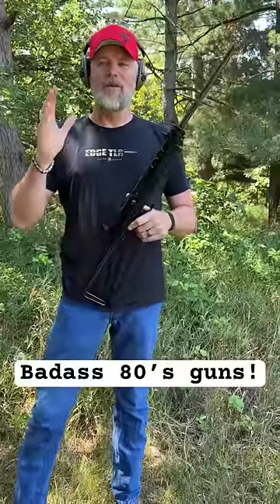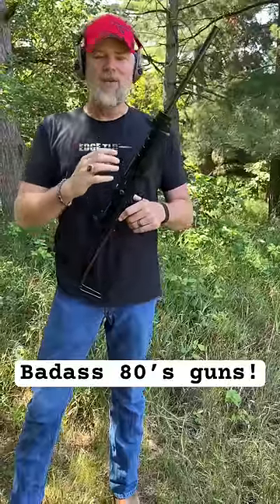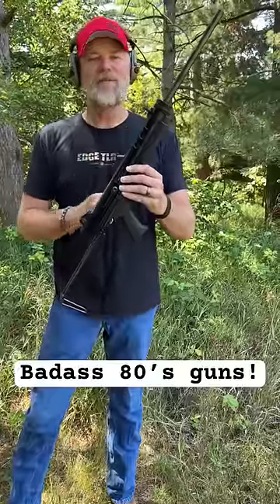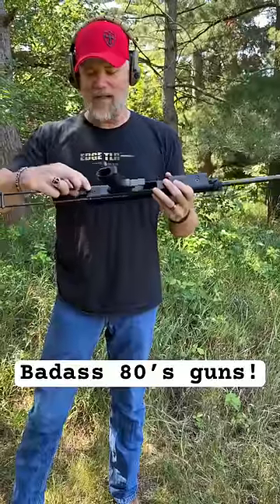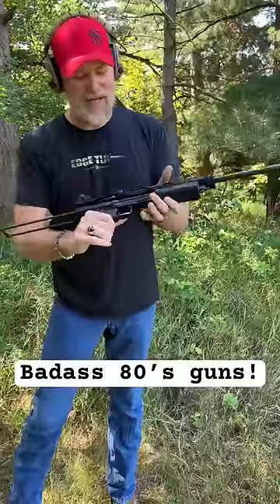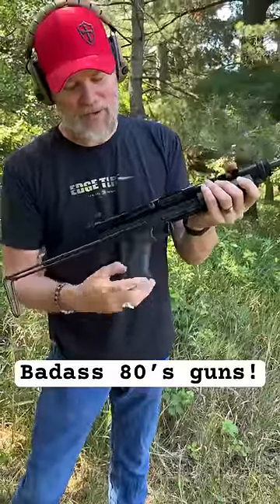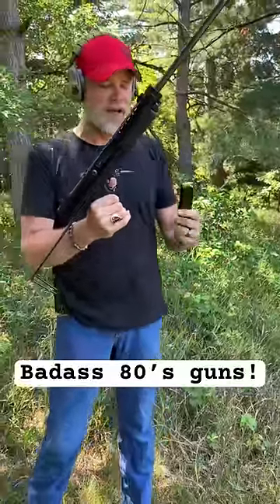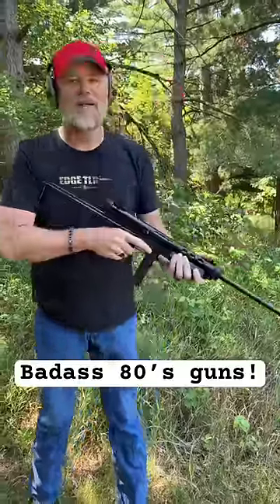Badass 80’s guns!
80’s guns were the best. So many neat guns like this Feather Industries AT9.